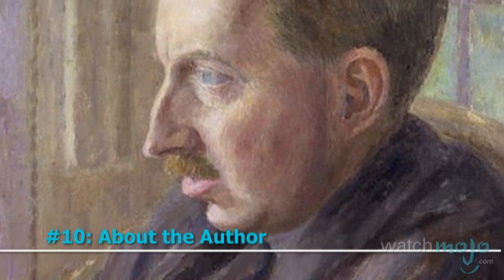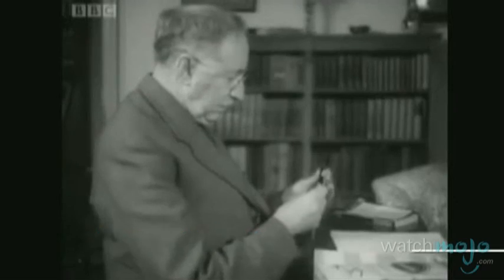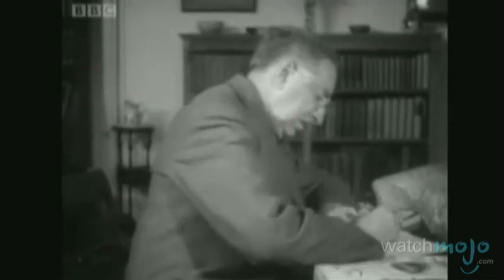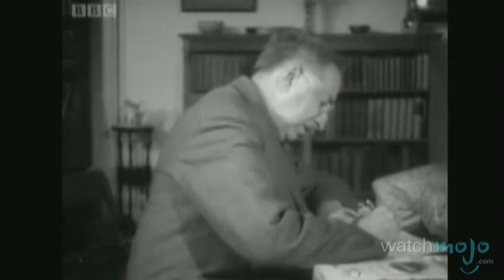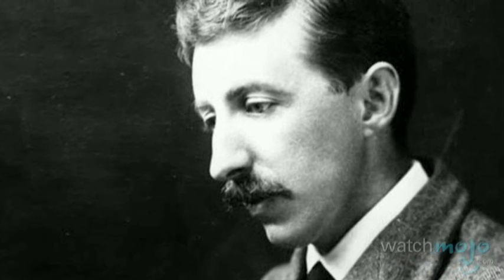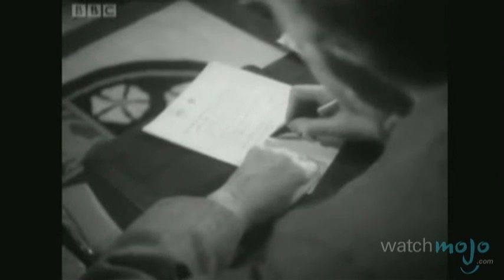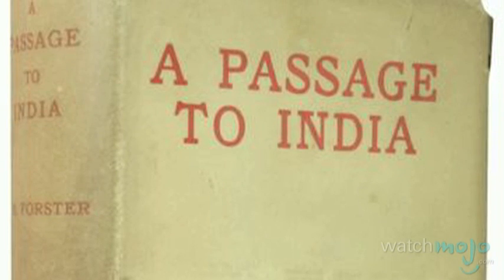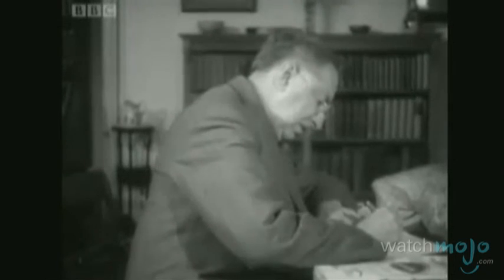Top 10 Notes: A Room with a View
This romance novel is also a critique of Edwardian era England. Welcome to WatchMojo.com and in this installment of Mojo Notes, we'll be exploring ten things you should know about E.M. Forster's "A Room with a View."

Mojo Notes is an ongoing bonus feature that will help you catch up with classic literature.  Why read when you can watch!

If you want to suggest an idea for a WatchMojo video, check out our interactive SuggestionTool

Check us out at Twitter.com/WatchMojo and Facebook.com/WatchMojo

We have T-Shirts!  Be sure to check out for more info.